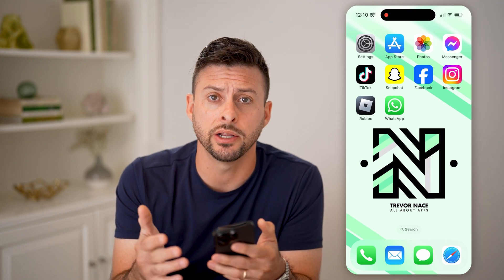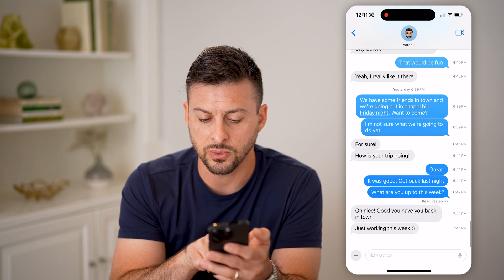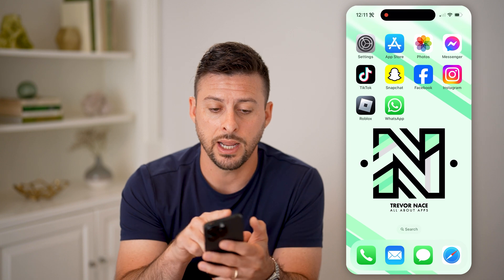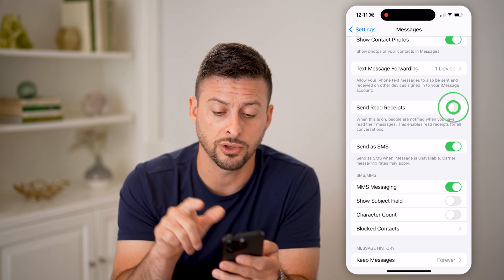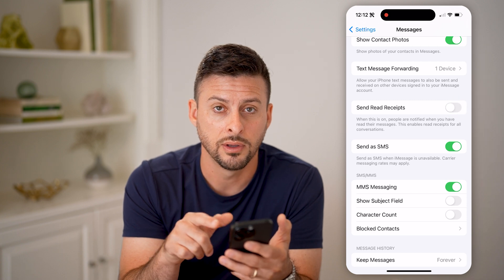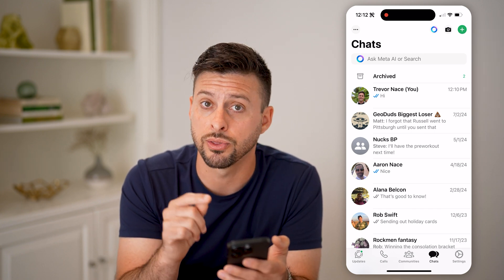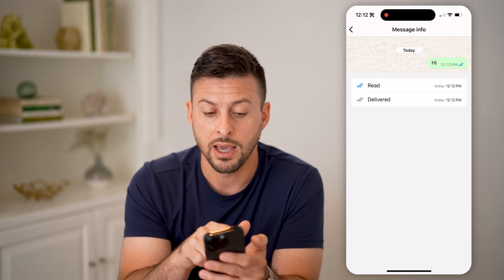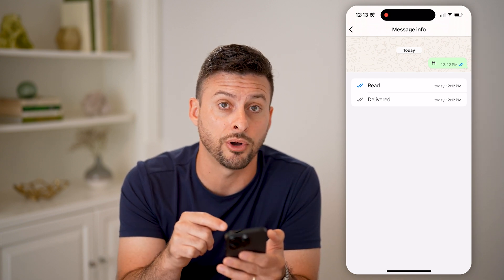How To Check If Text Message Is Seen Or Not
Here's how to check read messages on mobile so you can see if others may be viewing your messages and then ignoring them.